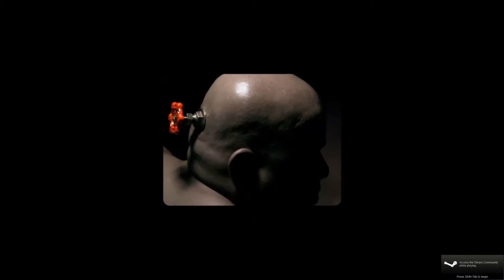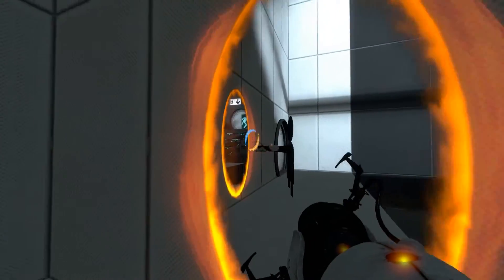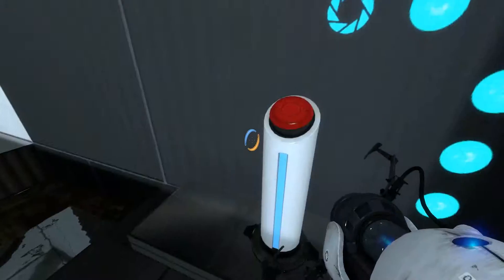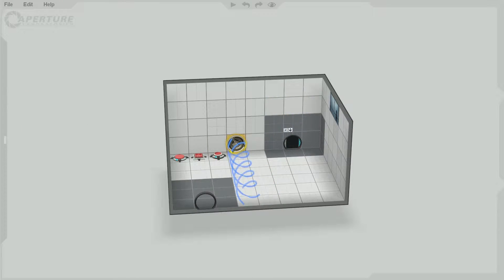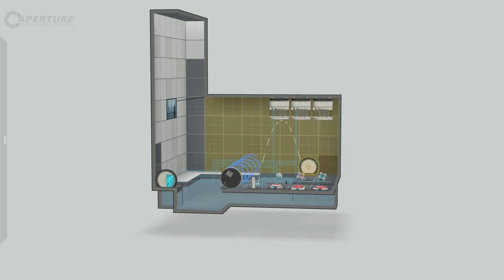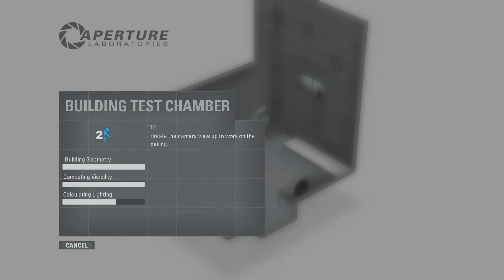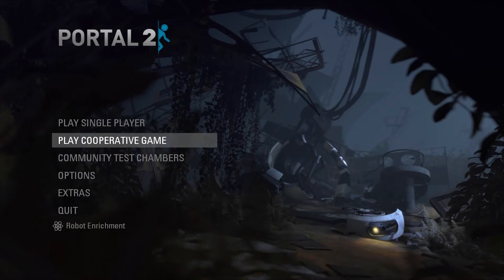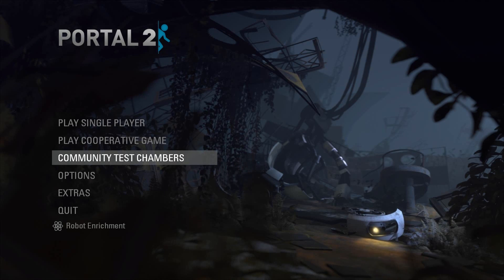The Lemon: Introduction to Portal 2